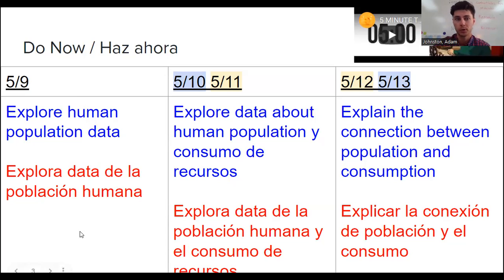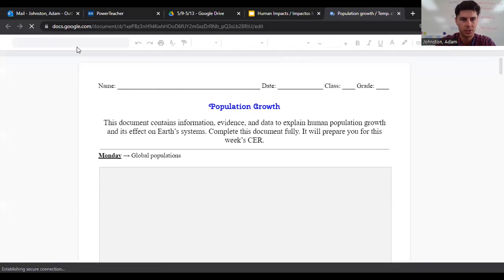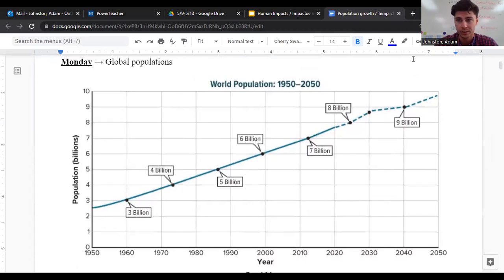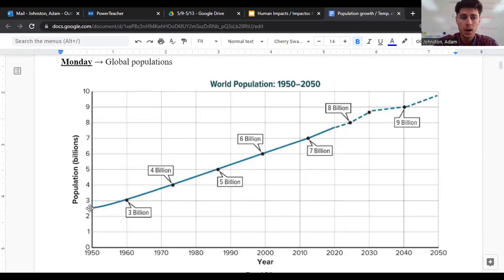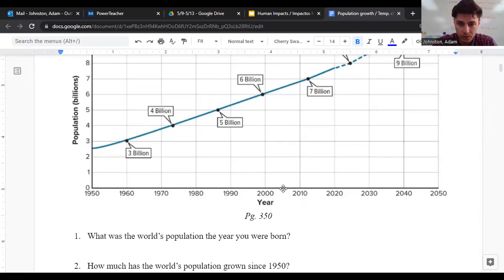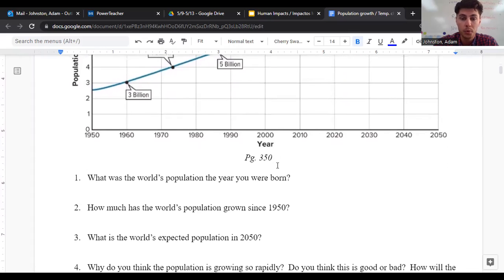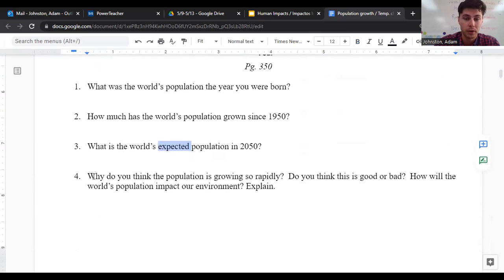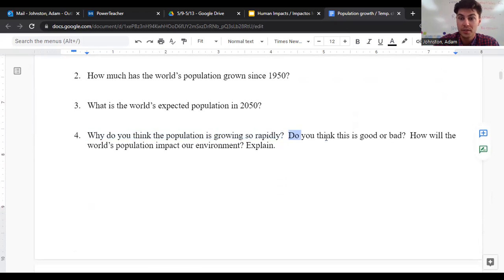Human Population growth 1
This video explains the first graph in your human population growth packet!